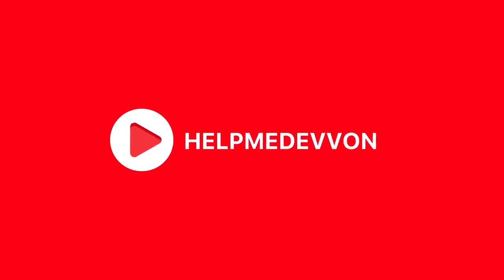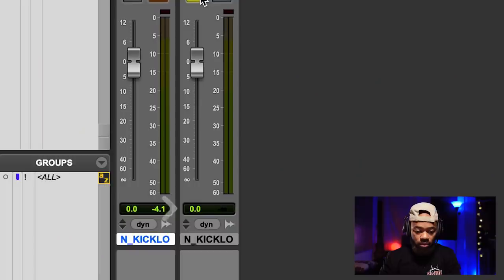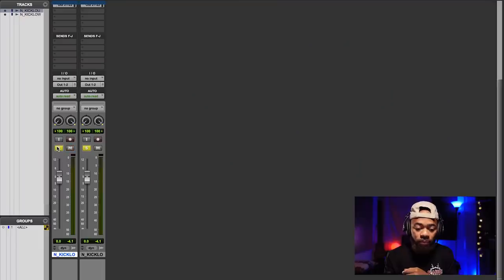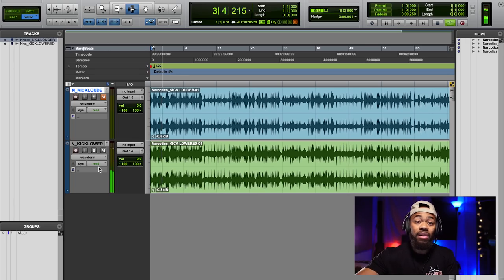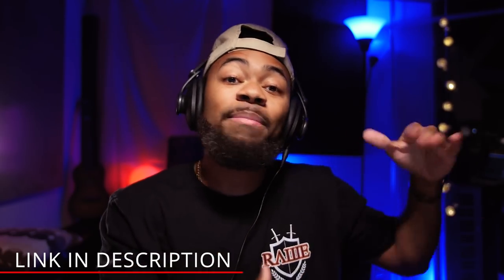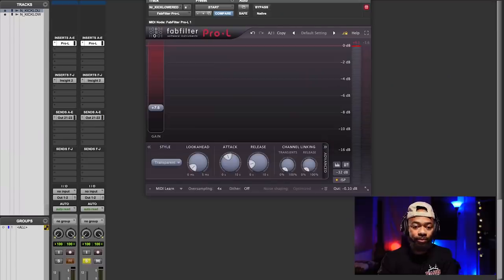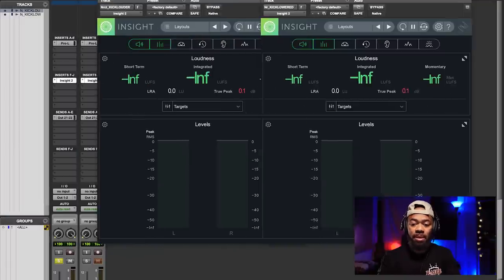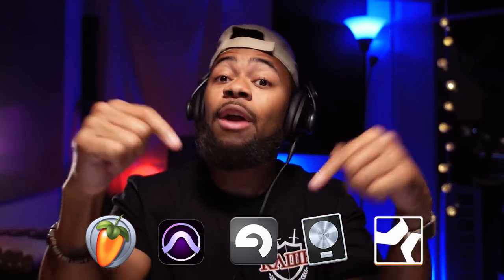The Biggest Mistake You Can Make Mixing Music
A video on the biggest mistake you can make mixing music, in any DAW i.e Pro tools, Logic, FL studio, Ableton, Studio One etc. from your bedroom.

PRO TOOLS , ABLETON, LOGIC, FL STUDIO, AND STUDIO ONE, CUBASE TEMPLATE AVAILABLE _________________________________________________________
▶PRESETS